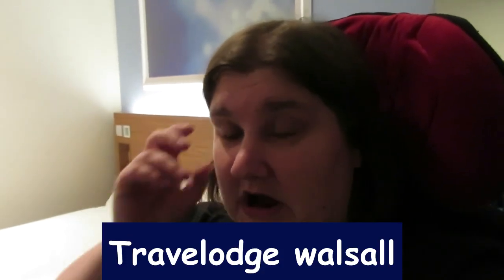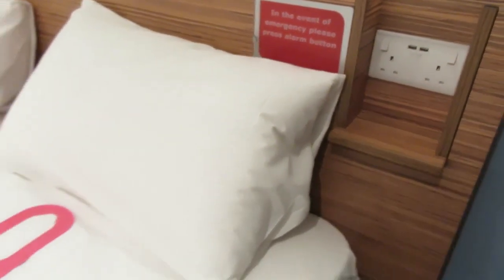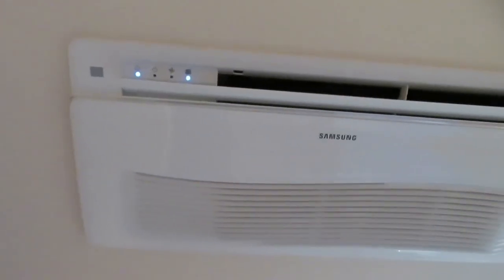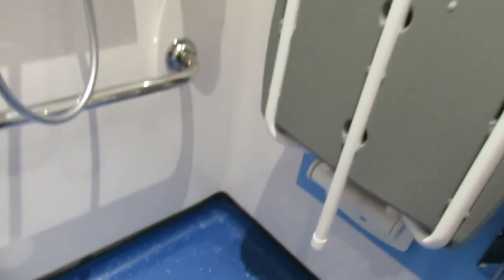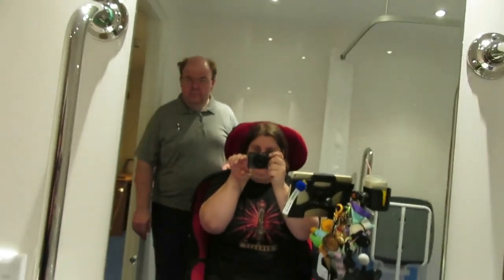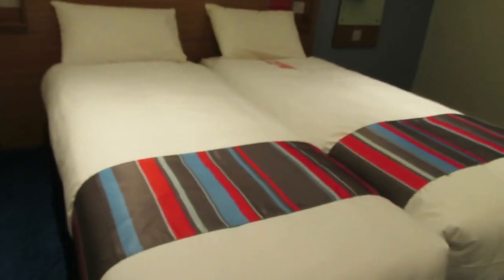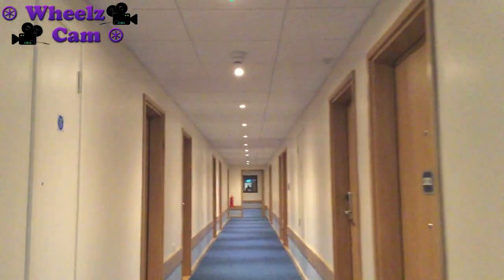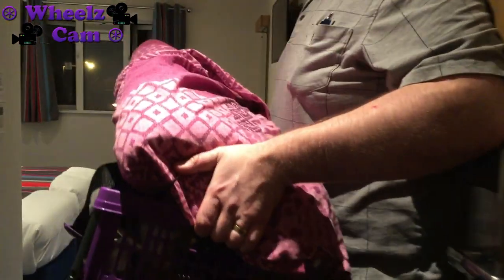Travelodge Walsall, Disabled Acsses review! (unsponsored)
We stayed at Travelodge in Walsall whilst at Naidex, it was 30 mins drive from Birmingham NEC, not to far away and with great resources at our finger tips. The staff where amazingly friendly, helpful and nice and the hotel was very acssesible in many ways.

Welcome to our Crazy world! Where nothing is as it seams and daily life can change from minute to minute! If it’s not fighting health its fighting barrier’s and discrimination. But one thing is always guaranteed. We will always find the positives in the negatives, we will always fight back against what’s wrong and we will always remember to laugh, smile and love each day!

We post new vlogs every day at 6pm UK time. Showing daily life as a couple with one person living with disabilities and chronic illness and the other the full time carer (Care Giver).

🎺🐈  Important Links relating to this Video! 🐈 🎺

💁♿  Help Raw Ability Life ♿ 💁
😊 Please help us make our videos more accessible to EVERYONE by contributing to the CC (Closed Captions) of ALL our Videos! Thank you! ➡️

Start Track ➡️ Jazzy Frenchy
End Track ➡️ Cute

🤳 📹 OUR CAMERAS 📹 🤳
🎥 Main Vlog Camera ➡️ Cannon sx730 🎥
📷 Photo taking Camera ➡️ Cannon sx530 📷
📹 Old Backup Vlog Camera ➡️ Sony handycam DCR-SX73E 📹